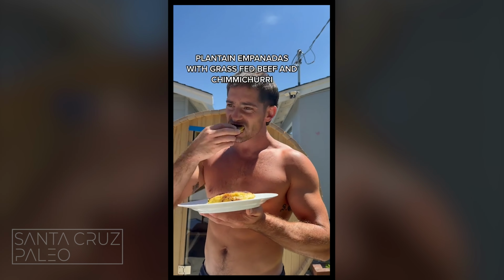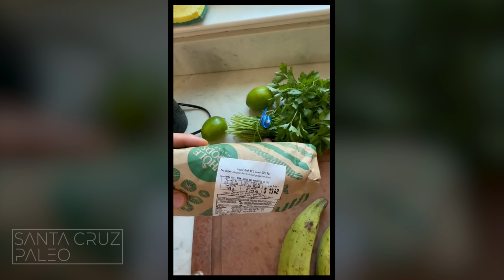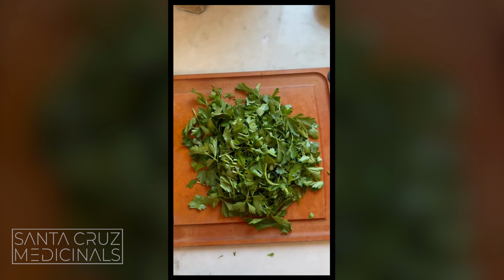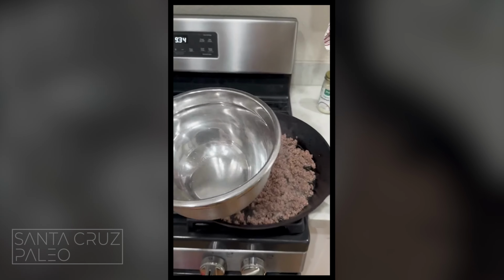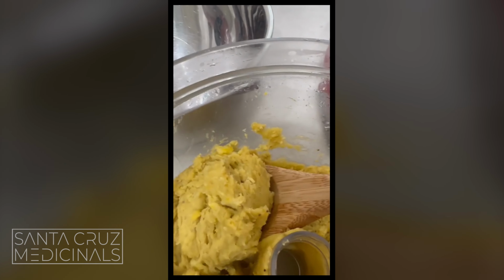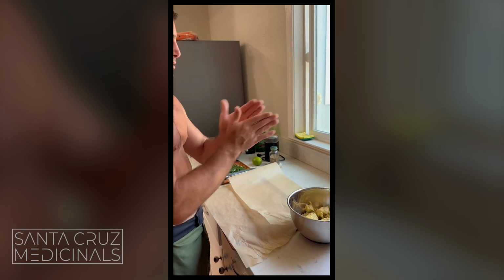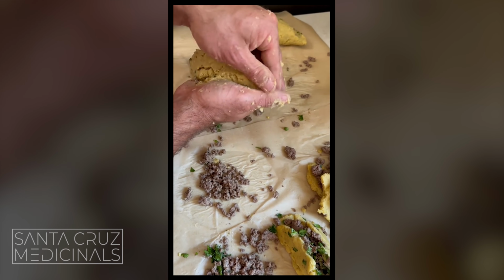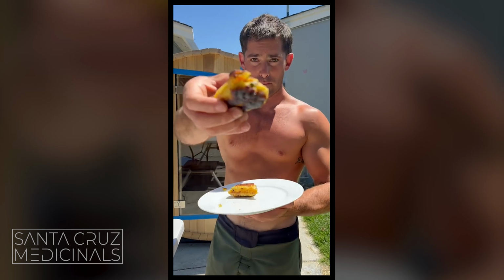FIRE POST-WORK SNACK! Plantain Empanadas 🔥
Here's a fire post-work snack: Plantain Empanadas. They're perfect for refueling after a workout and bursting with flavor. Try them with shredded beef, brisket, or chicken fillings. Let me know if you'd eat these in the comments. Let's get cooking!

► Cookbook!